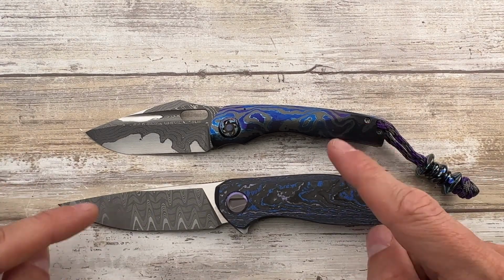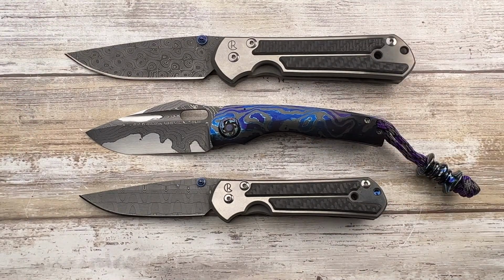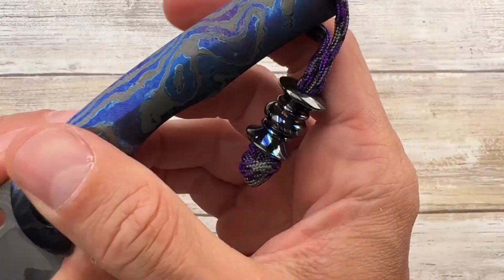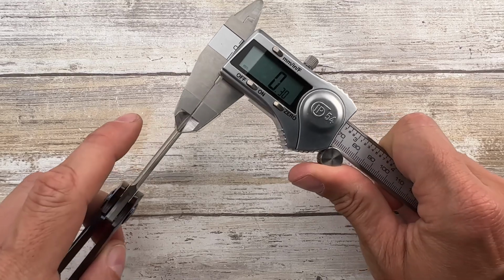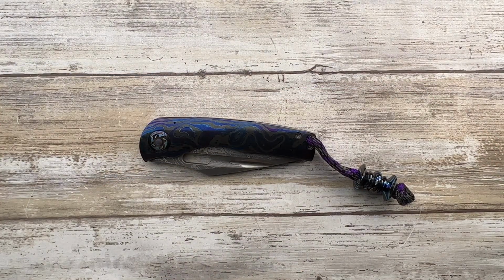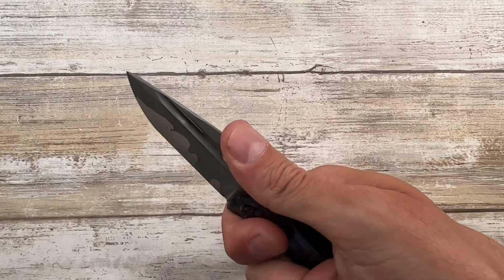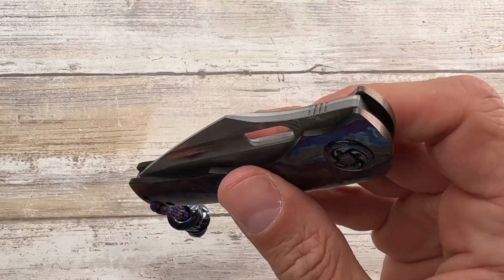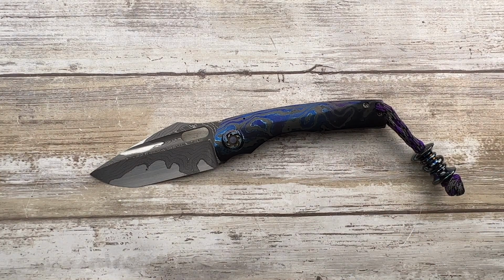Robert Carter BBM Custom Pocketknife. Fablades Full Review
This is a full review of the Robert Carter BBM Custom Pocketknife. I like to review knives and fidget toys, analyzing the look, the sound and the feel. Enjoy it!